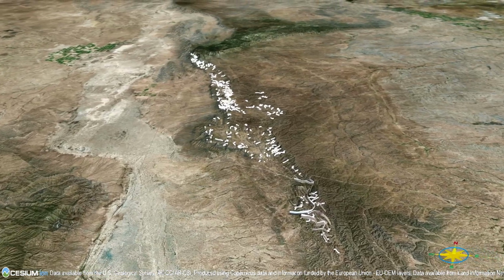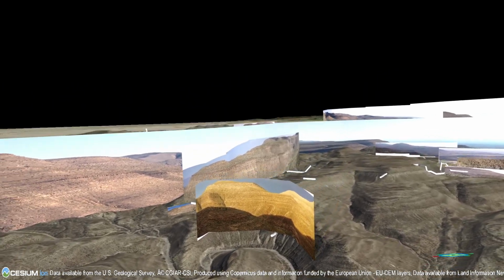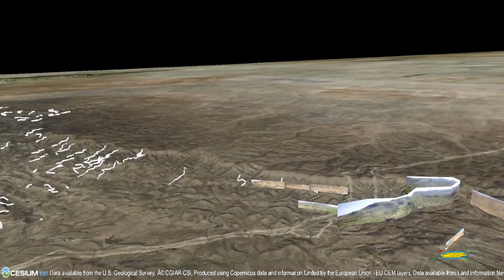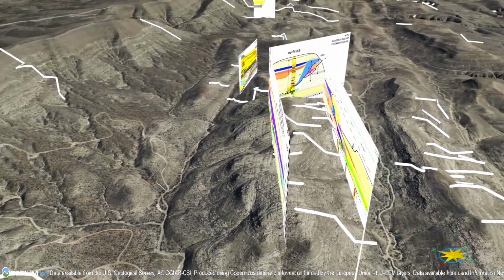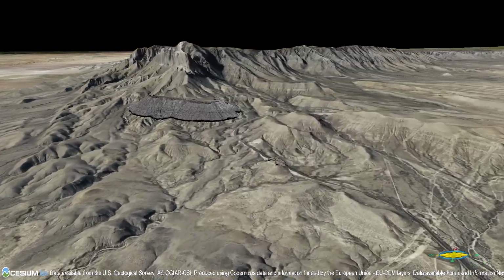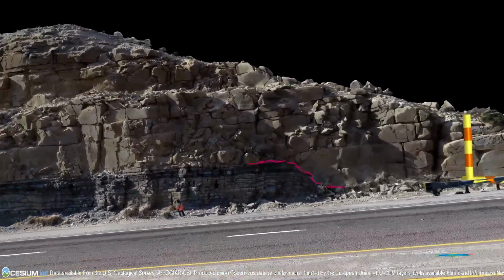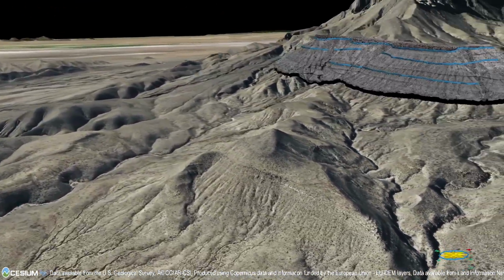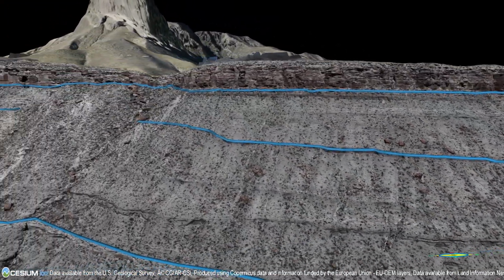Brushy Canyon Update June 2026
Here is a short look at the latest 3D digital outcrop models from the BrushyCanyonRedux project - more to come soon! Contact Zane for more details about how to gain access to this amazing dataset.

to explore the dataset yourself!

zane-jobe at mines.edu